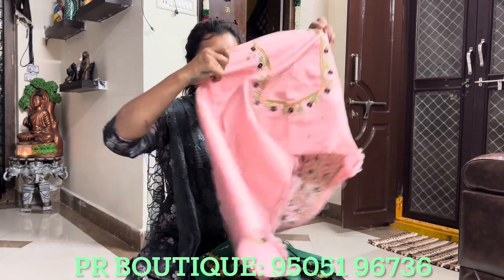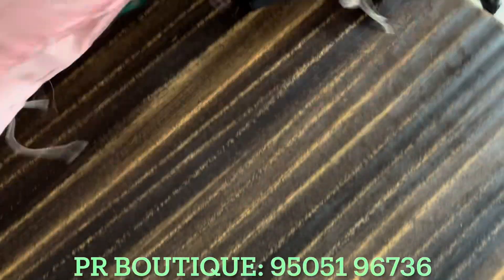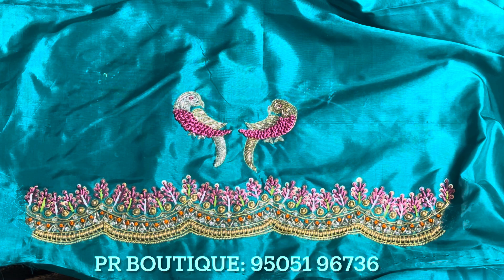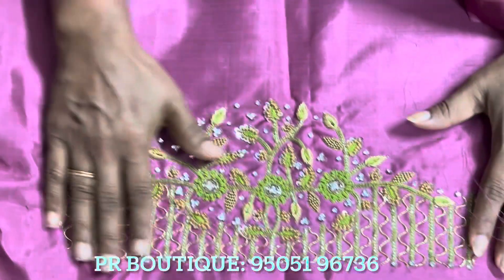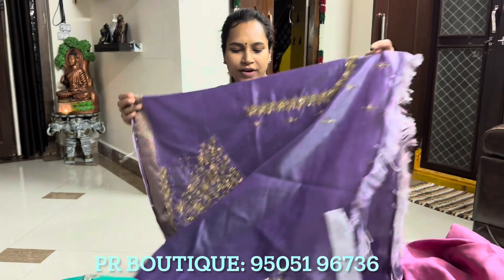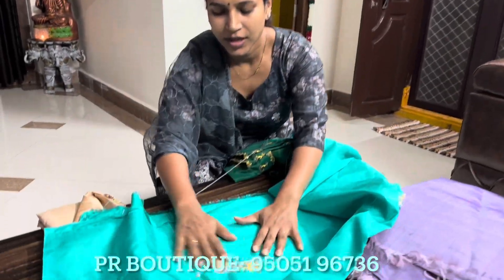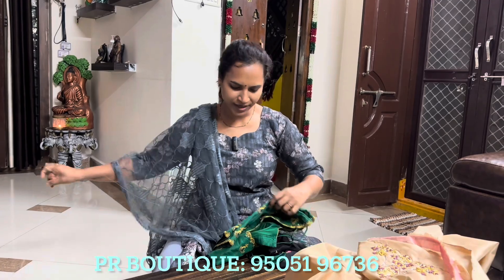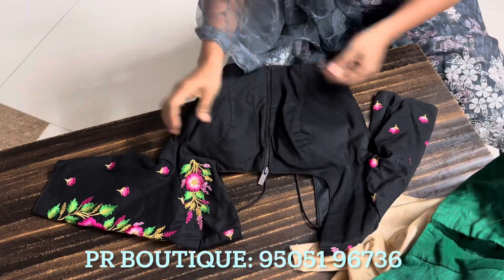Kotta blouse designs| మన Subscriber చేయించుకున్న మగ్గం Work || ​⁠@swapnavaitla